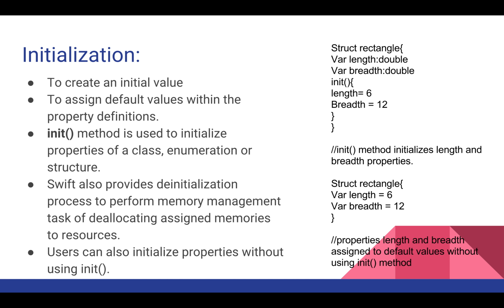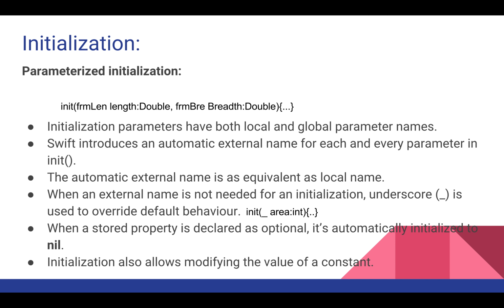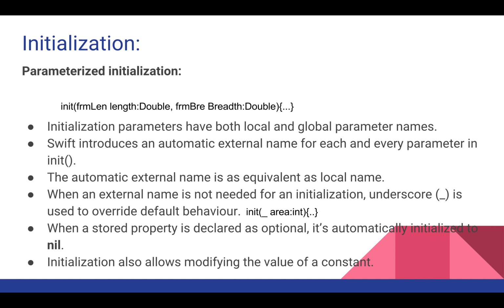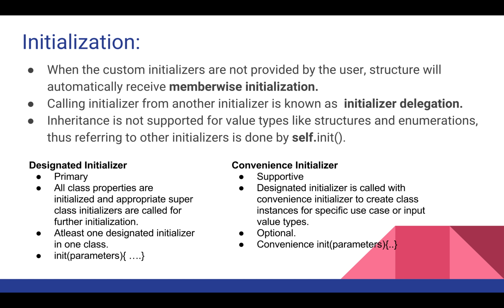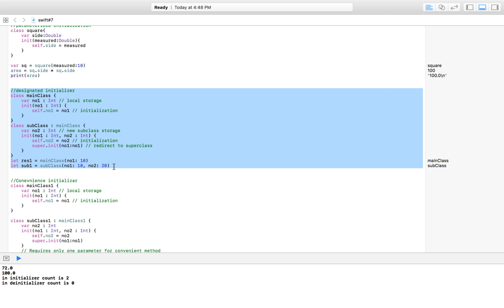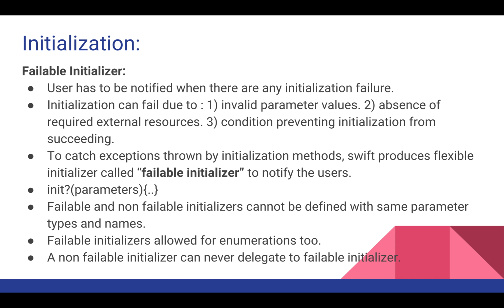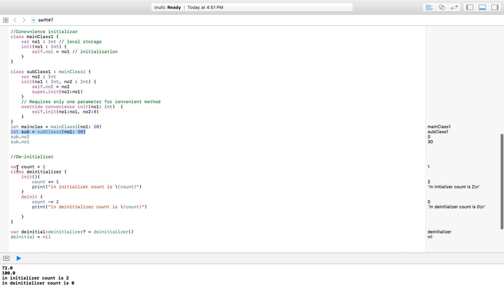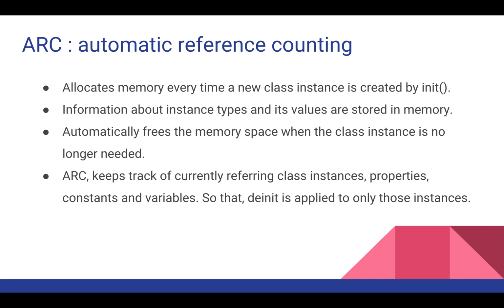Introduction to Swift #7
Initializer, de-initializer and ARC in swift programming.